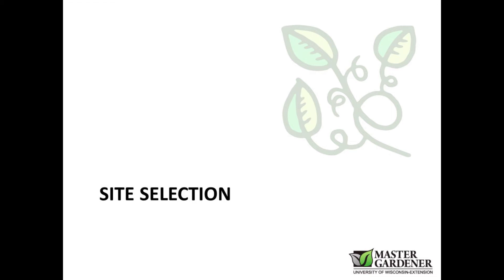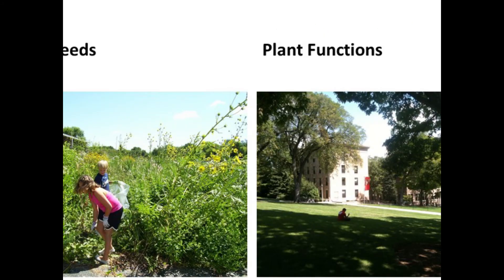LEVEL 1 GEN GARDENING PRACTICES Site Selection m4v